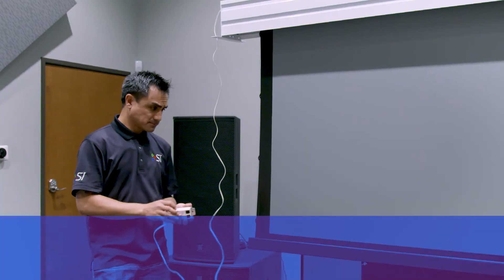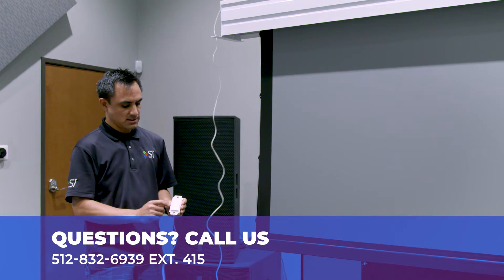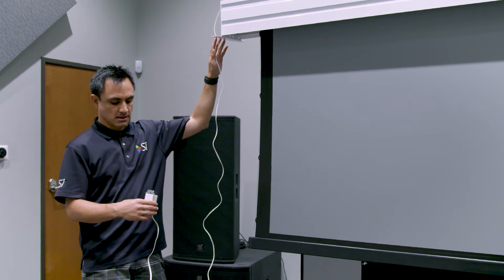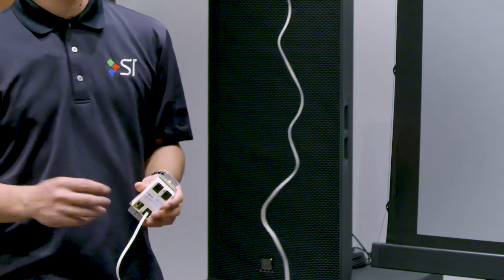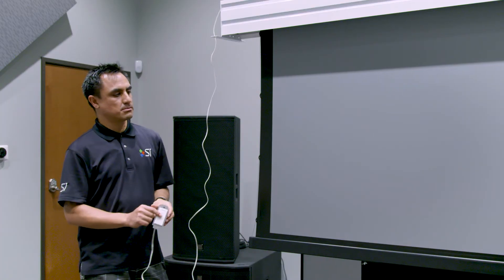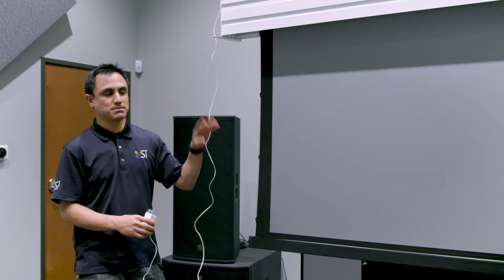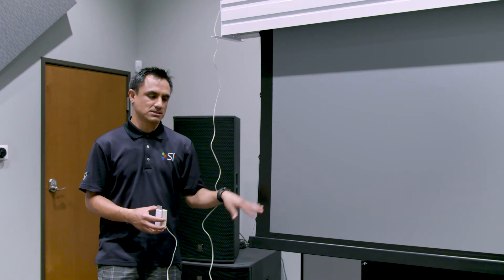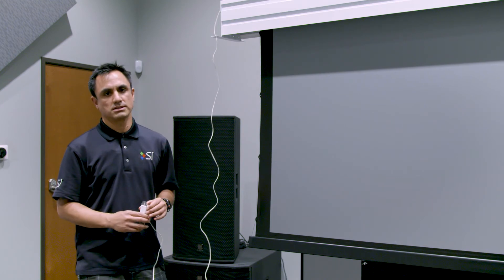3 & 5 Series Motorized - Reversing Polarity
How to reverse polarity on 3 & 5 Series Motorized

Check out the support pages for more information on 3 & 5 Motorized screens: